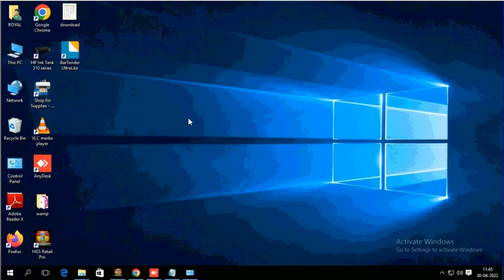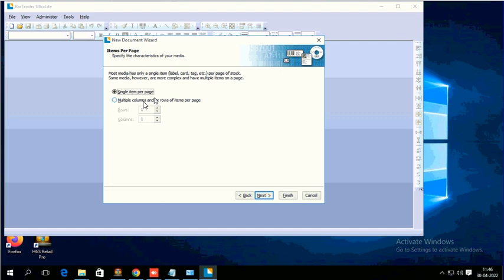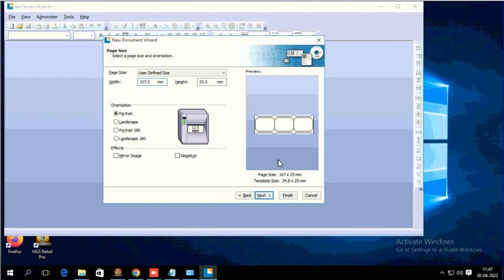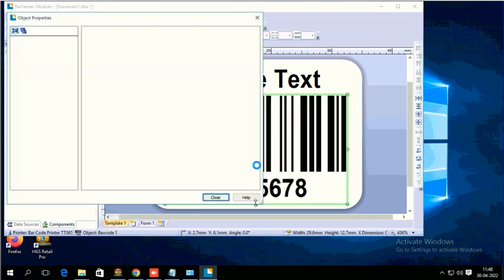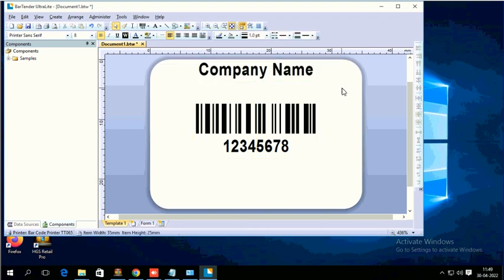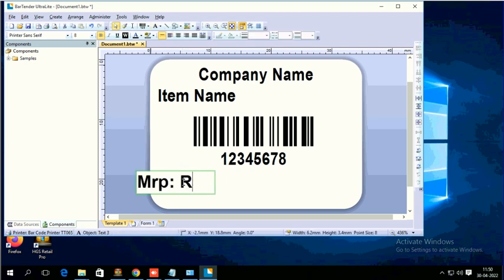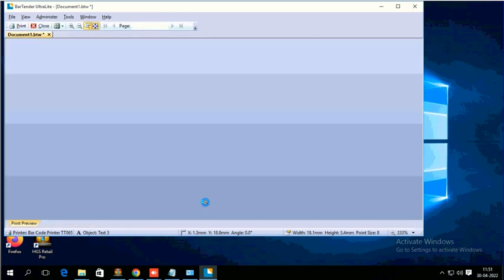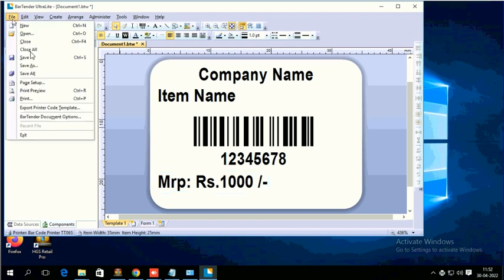How to do Sticker design in bartender software for LP 46 Lite barcode printer- English Part 1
Please download the bartender , Driver & Sample file from below links.

By end of this video you will come to know to how to create sticker and print.

tvse is providing free software for Label Printing